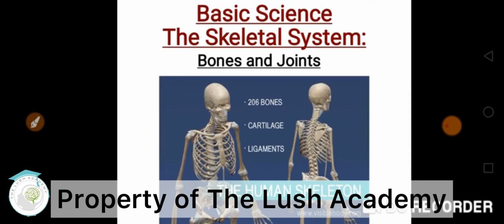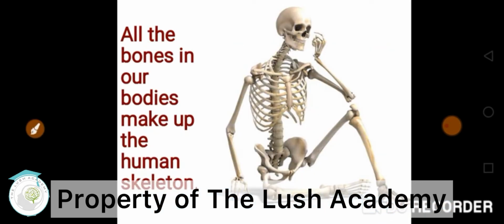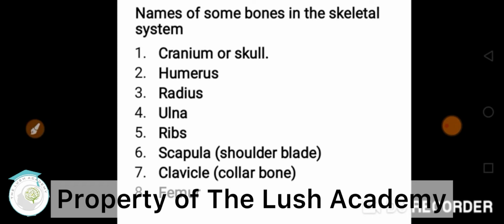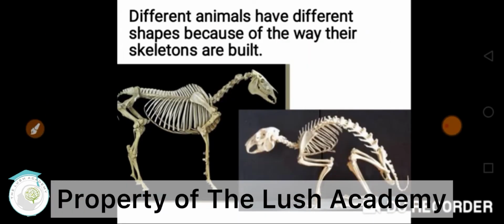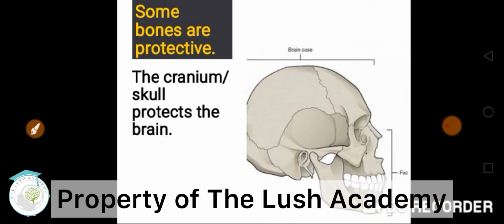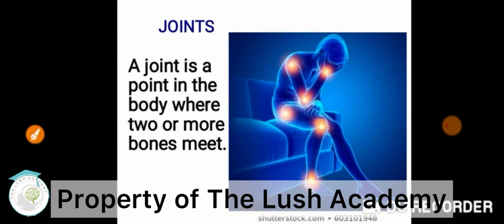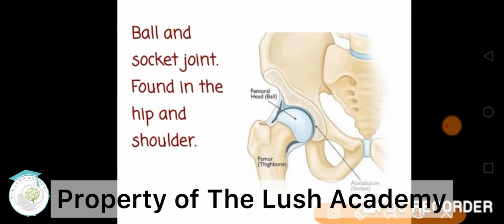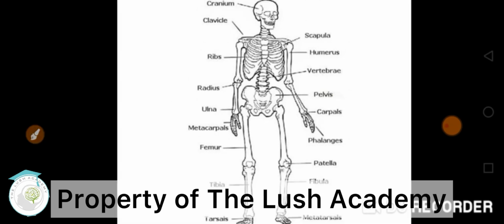The Skeletal System Basic Science Grade 5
In this video,5th Graders are taught everything they need to learn about the skeletal system and it’s functions.